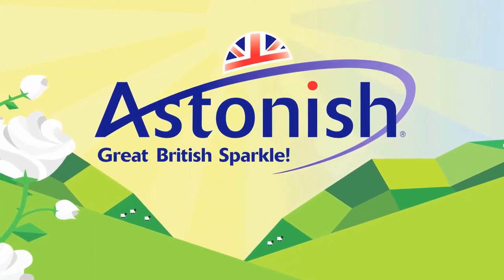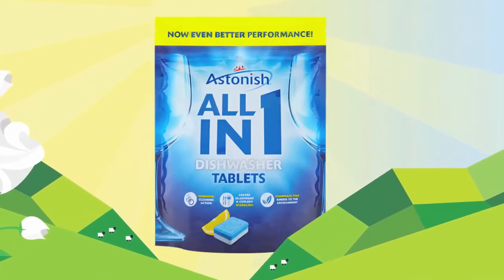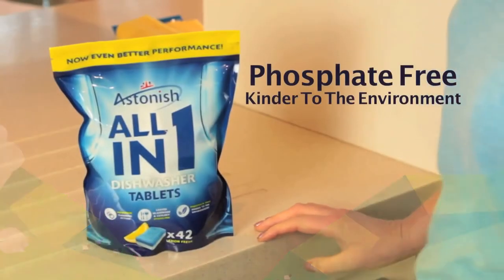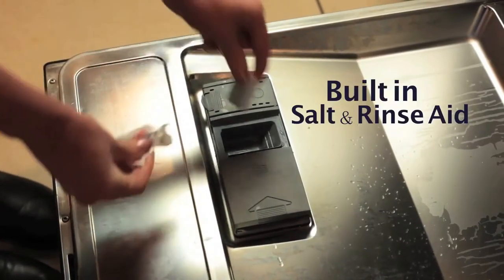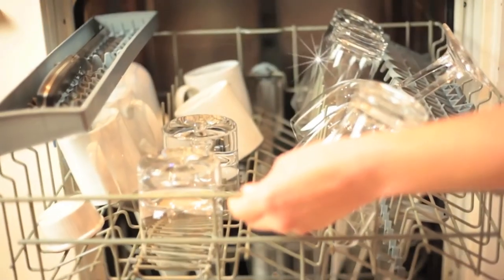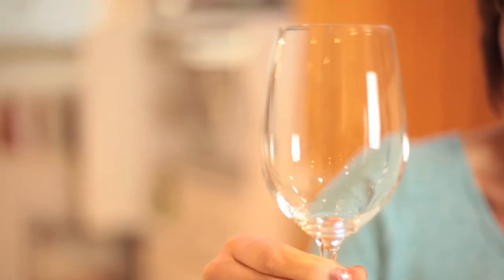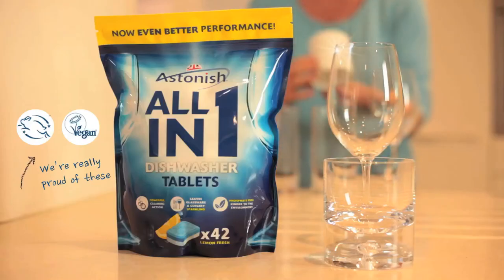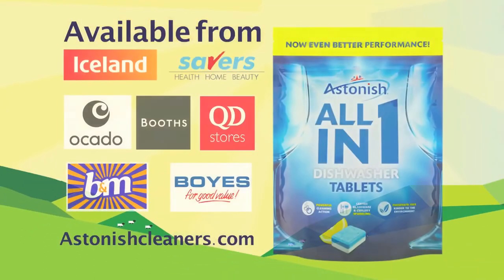Viên rửa chén bát Astonish C2170 42 viên dùng cho máy rửa chén (sách bóng, diệt khuẩn, khử mùi)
- Sản xuất & nhập khẩu từ Anh Quốc.
- Nhà sản xuất: Cty The London Oil Refining Co.Ltd, House, Unit 1, Premier Point, Staithgate Lane, Bradford, BD6 1DW.
- Nhập khẩu và phân phối chính thức bởi công ty CP Astonish Việt Nam
- Hạn dùng: 4 năm kể từ ngày sản xuất
- Viên rửa chén bát all in 1 Astonish C2170 được sản xuất 100% tại Anh Quốc. Bằng công nghệ tiên tiến đặc biệt của Châu Âu,
- Kết hợp với thành phần của muối để tẩy sạch dầu mỡ, loại bỏ canxi và cặn vôi, và cả các vết bẩn cứng đầu như vết trà cafe, vệt bám thực phẩm đồ ăn bị cháy khét, khả năng kháng vi khuẩn, khử mùi, và tạo độ bóng, bảo vệ đồ dùng luôn sạch sẽ và sáng bóng như mới.
- Với hương thơm mát chiết xuất từ trái tranh tươi.
- Không chứa Phosphate. không gây hại cho môi trường.

CÔNG TY TNHH THƯƠNG MẠI MUA SẮM TRỰC TUYẾN LARVA STORE